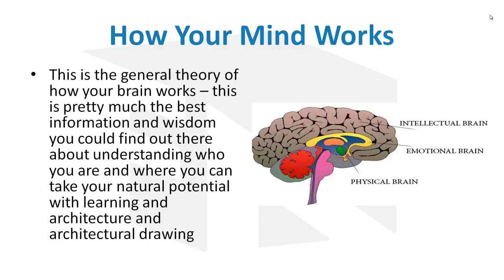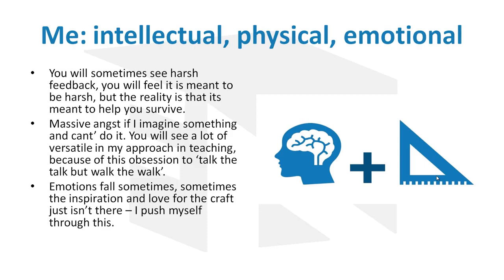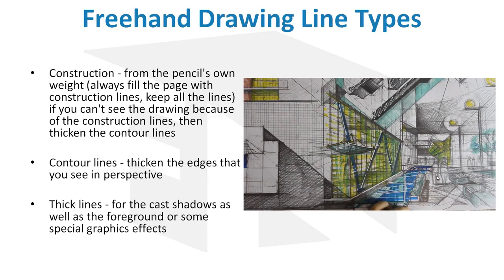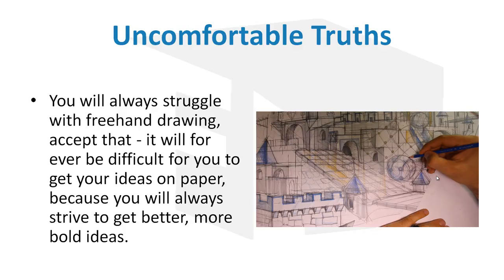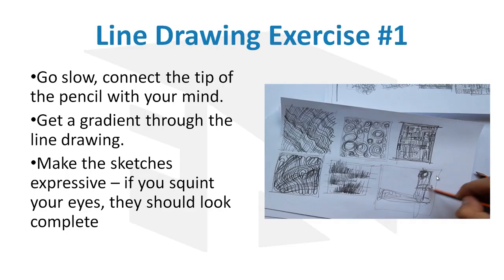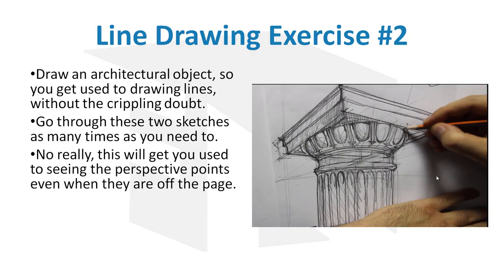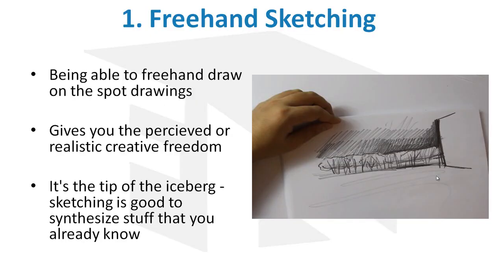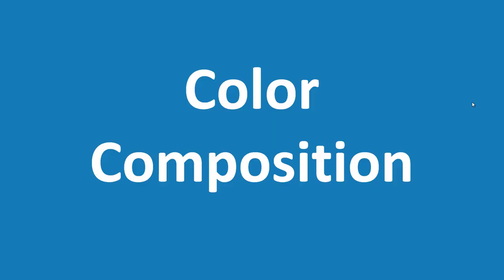[Video Eseu In Limba Engleza] Cum dezvolti desenul de linie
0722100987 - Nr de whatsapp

Daca ai vreo intrebare legata de video sau vreun comentariu, zi-o direct in casuta de comentarii de mai jos.

Spor la desen! 🔥🔥📐💪